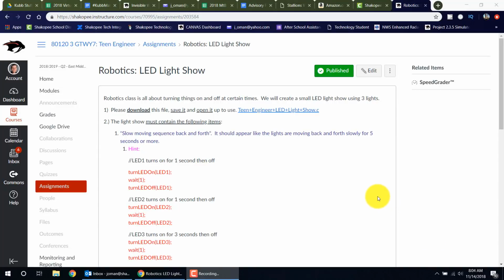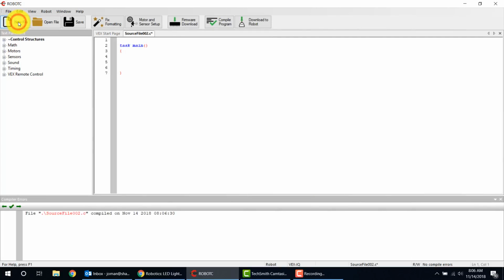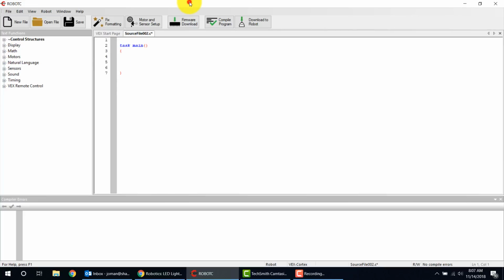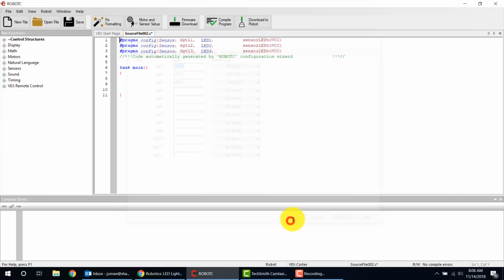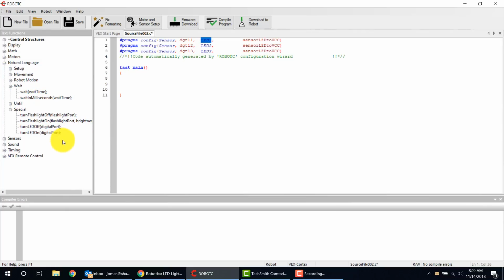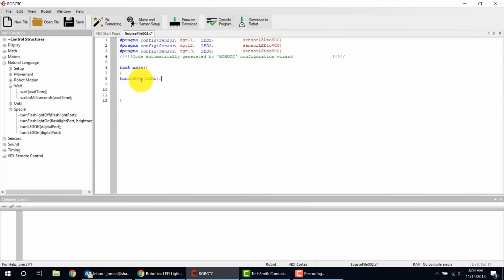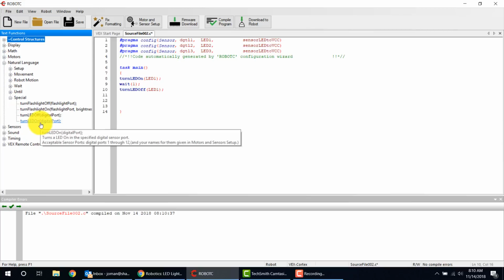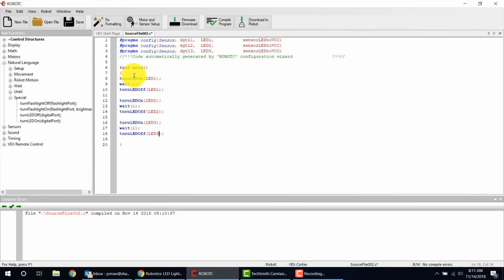Teen Engineer Class: LED Light Show Tutorial Video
7th Grade Teen Engineer students at Shakopee East Middle School use this video to help them create a VEX LED Light Show.